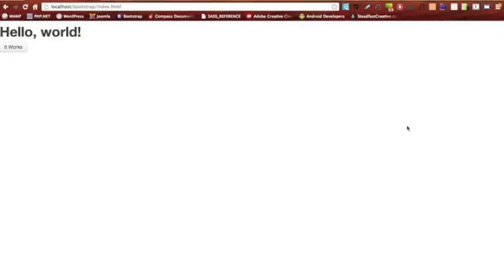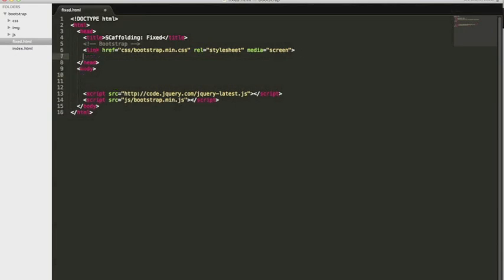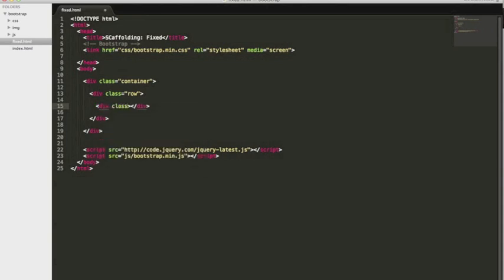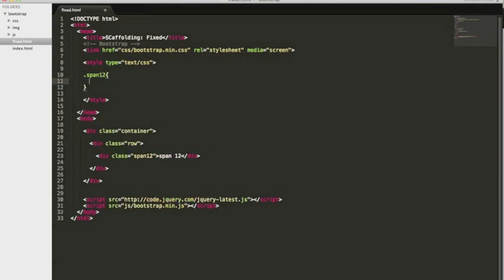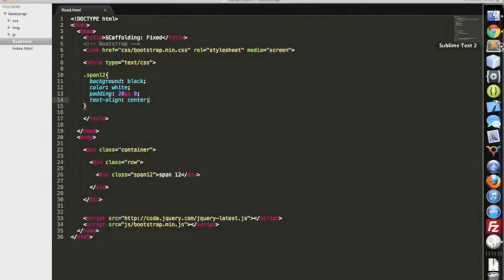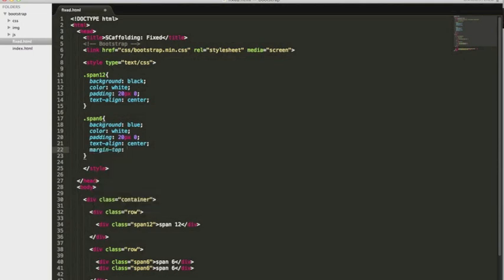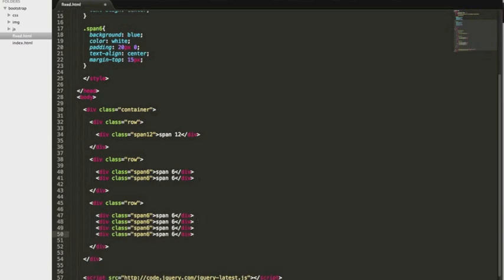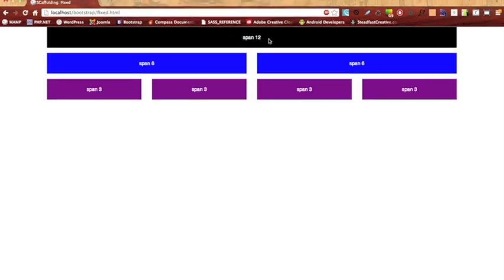Twitter Bootstrap Tutorials: Responsive Scaffolding pt. 1 - Lesson 1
In this video we introduce scaffolding (responsive web design) in twitter Bootstrap

Connect with easydevtuts -

More web development tutorials coming soon:
-convert PSD files to Joomla and Wordpress templates
-create Joomla and Wordpress templates with Bootstrap and PHP